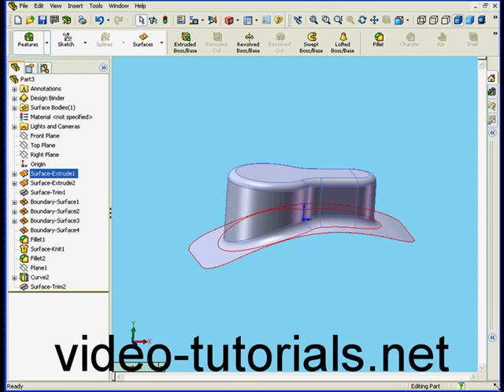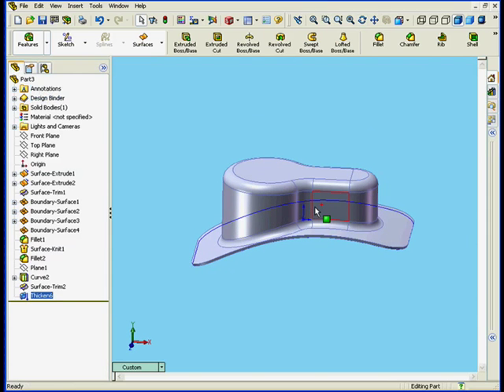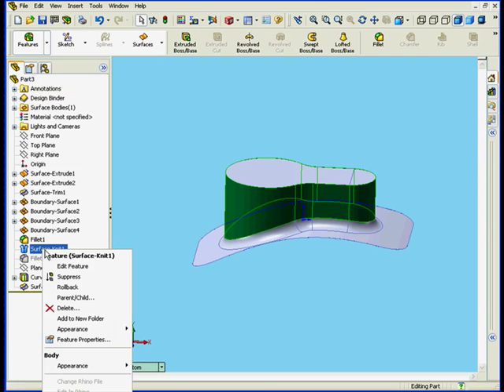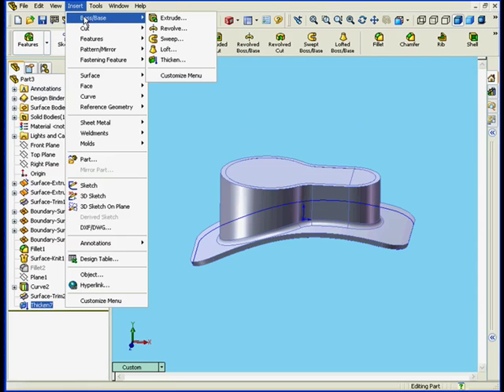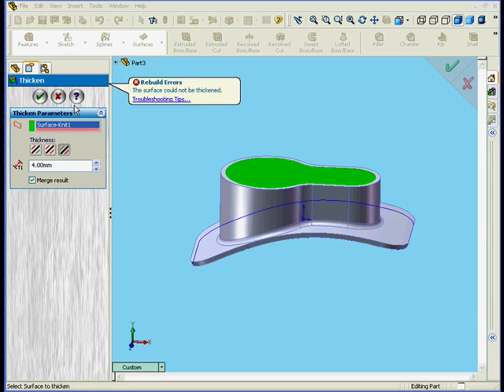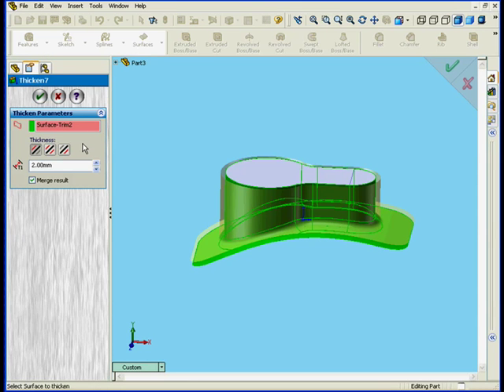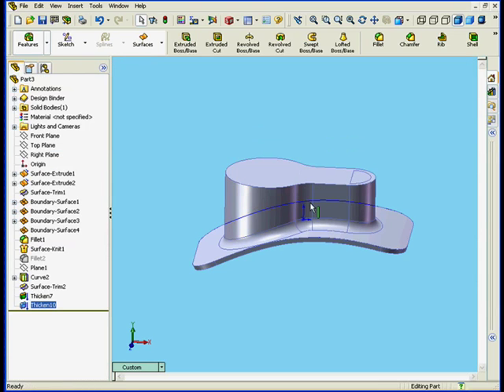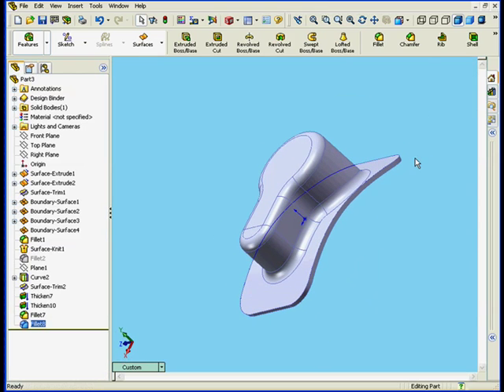solidworks training surface design Thicken